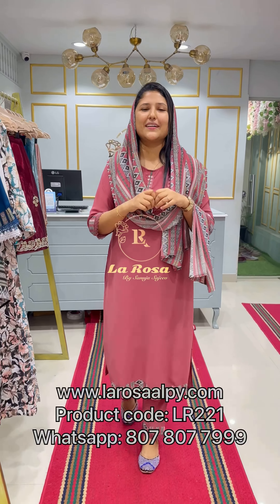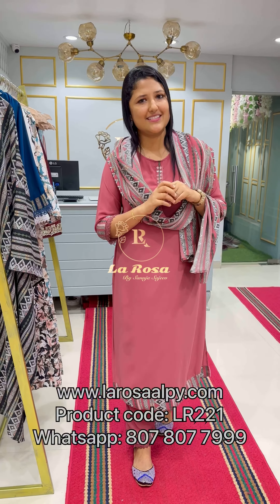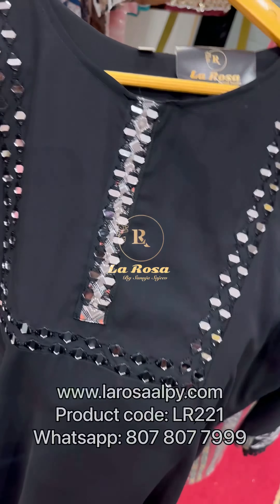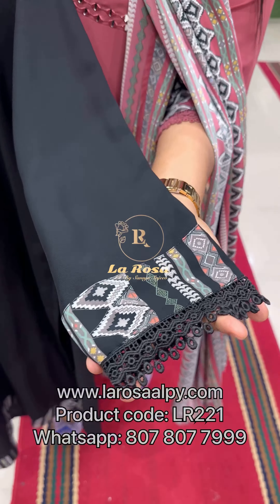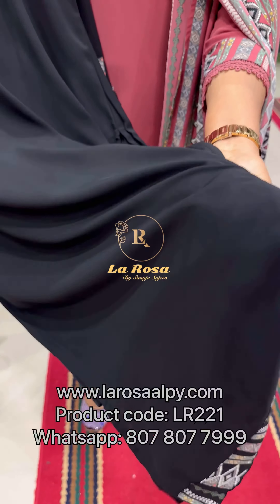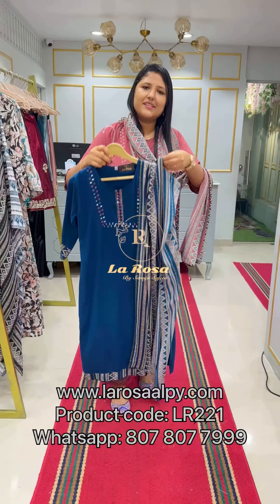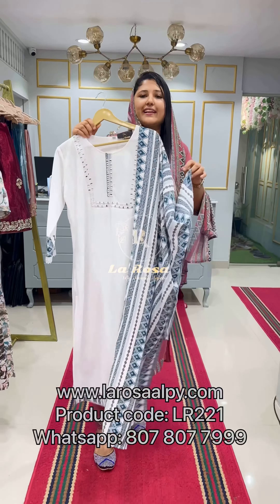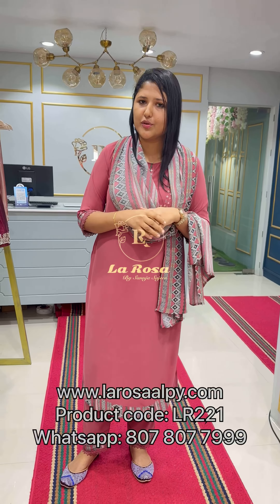🌸 TOP BOTTOM AND DUPPATTA COLLECTIONS 🌸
Slitted top with bottom and duppatta

𝐆𝐞𝐭 𝐅𝐞𝐚𝐭𝐮𝐫𝐞𝐝 𝐡𝐞𝐫𝐞 𝐰𝐢𝐭𝐡 𝐨𝐮𝐫 𝐨𝐮𝐭𝐟𝐢𝐭𝐬 𝐭𝐚𝐠 𝐮𝐬 𝐰𝐢𝐭𝐡

Material : imported georgette

Sizes - L,XL

Bottom length:39”
Duppatta:2 mtr

Product code:LR221

La Rosa
Convent square
Alappuzha 01
Kerala